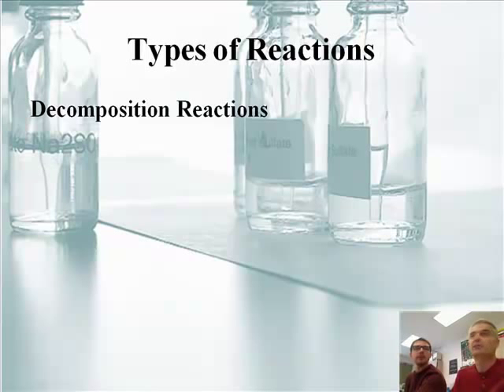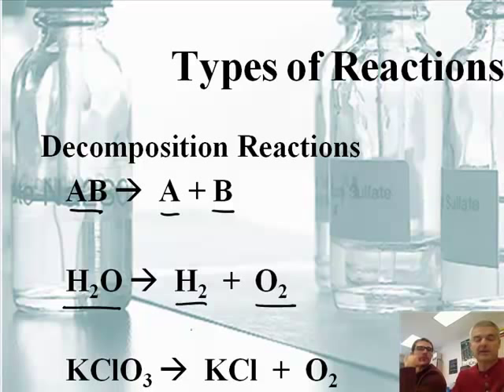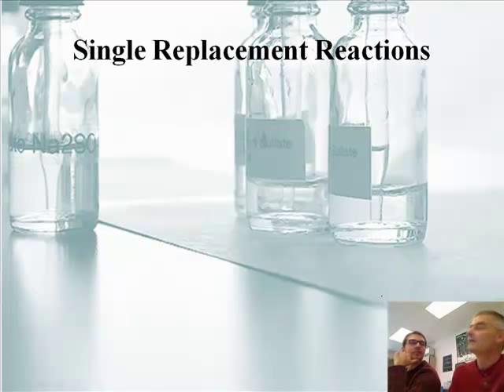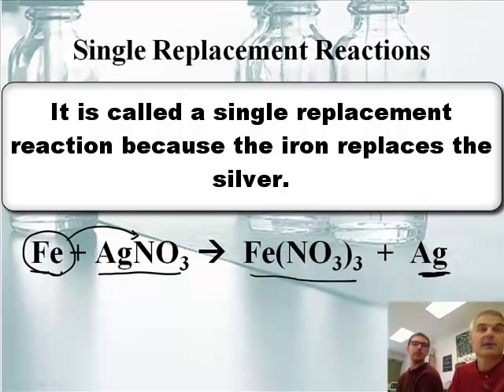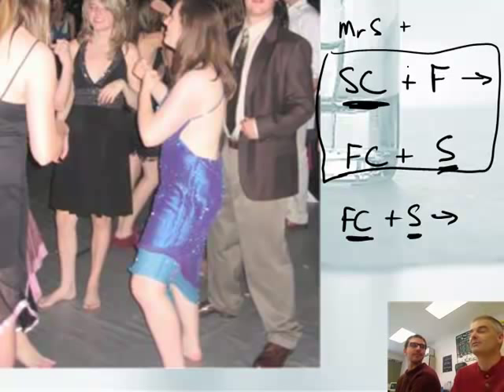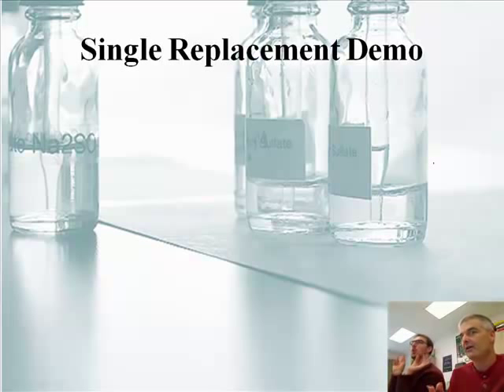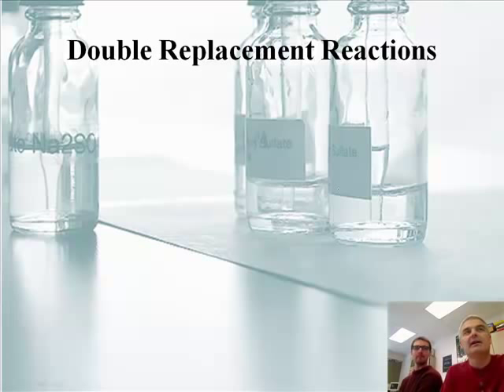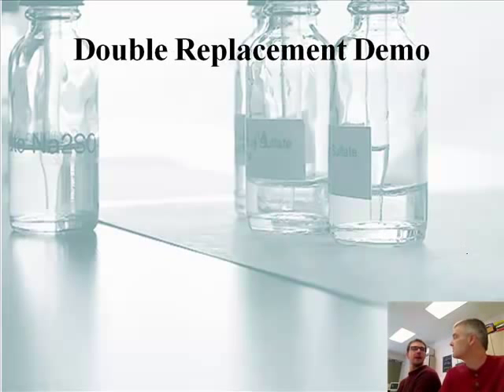Intro to Chemistry: 4.3 Types of Chemical Reactions (2/3)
4.3 Types of Chemical Reactions